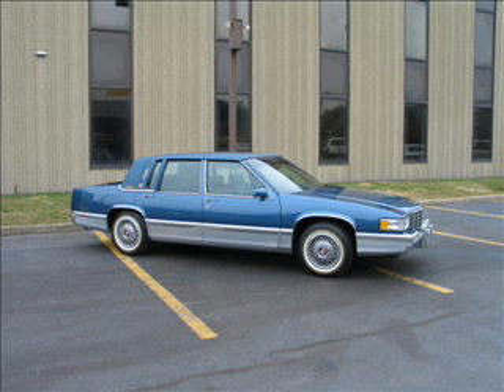The Epic Bolt Guy - Wrong Number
An old couple accidentally calls the wrong number when dialing an auto parts store. They get more than they bargain for when I just play along and give the old codger a line of shi* about 4 miles long. Luckily where I worked at the phone calls were recorded and I was able to retrieve the call. ;)